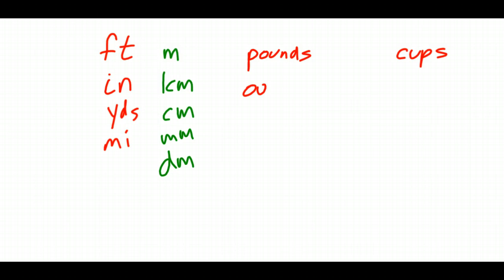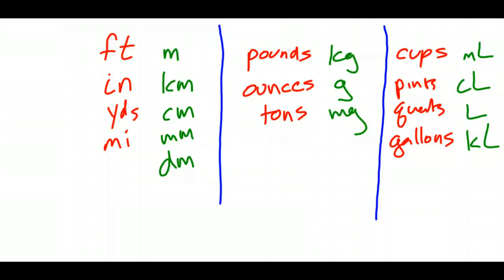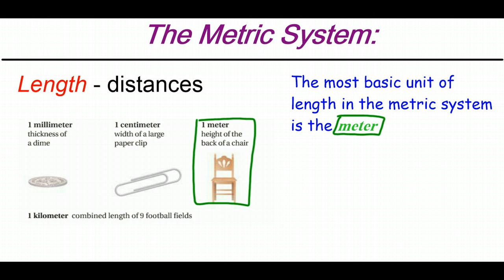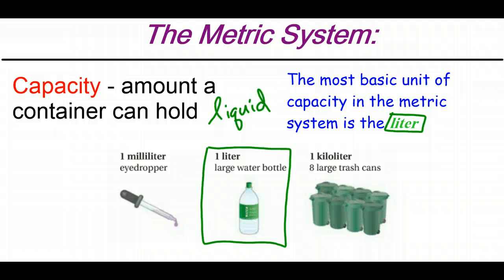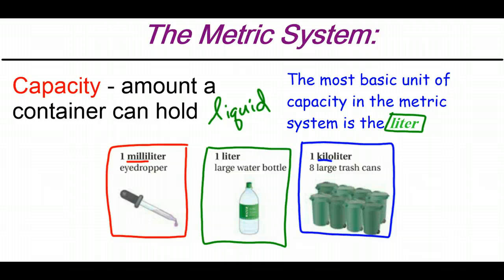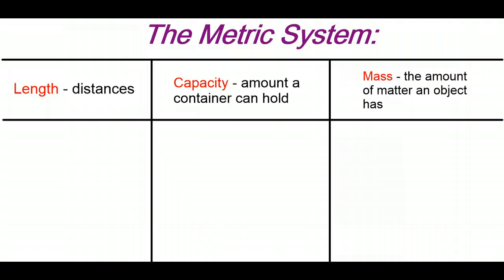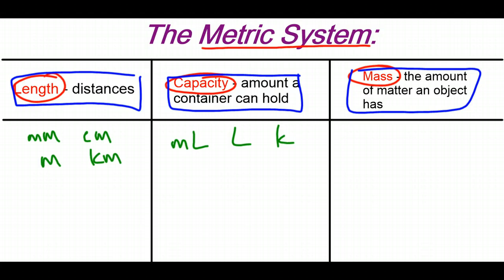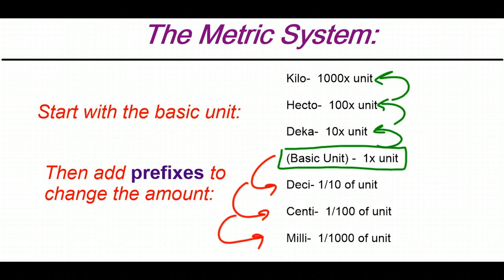FULL LESSON - Measuring in Metric Units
A description of the Metric System and its various units